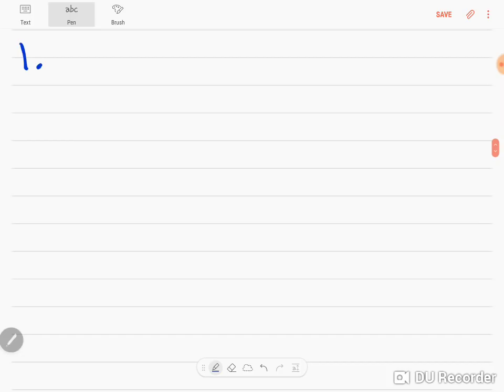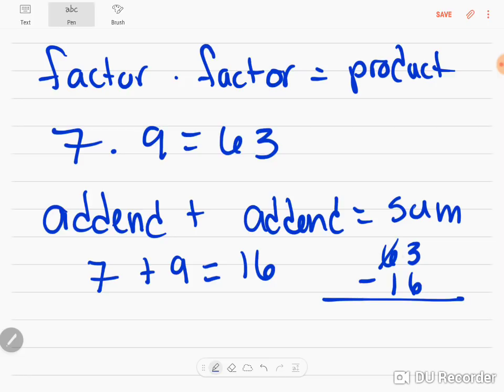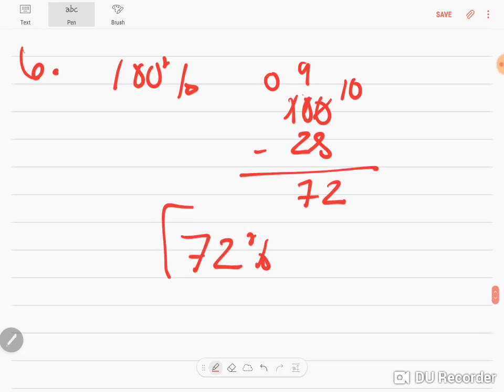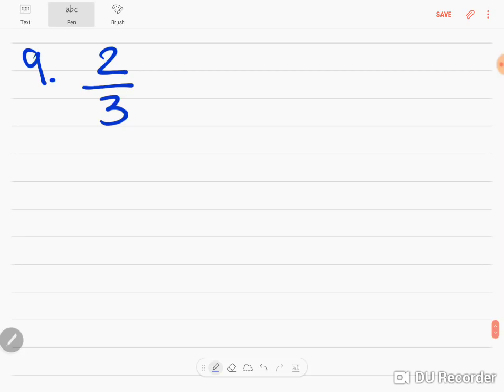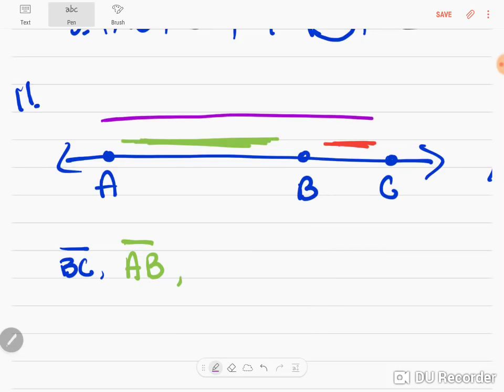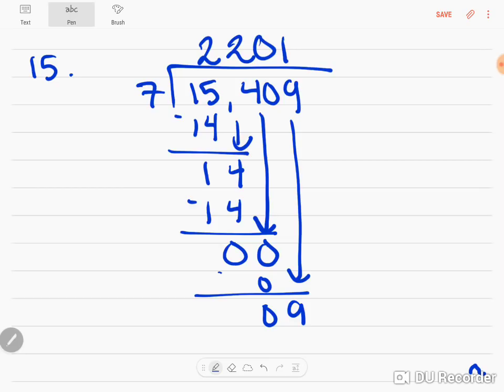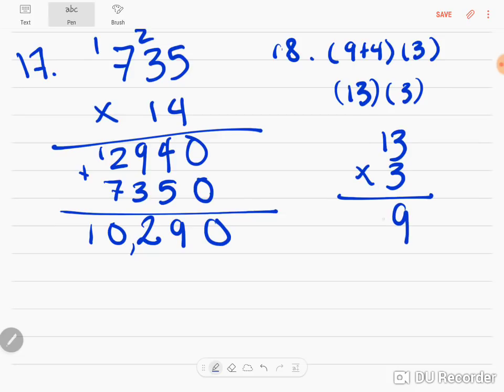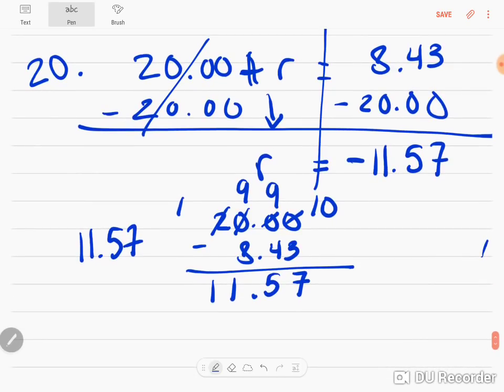Course 2- 3A